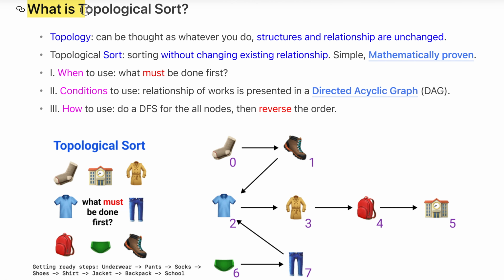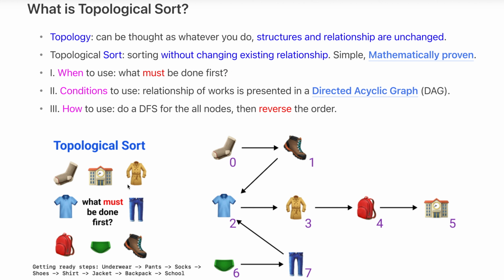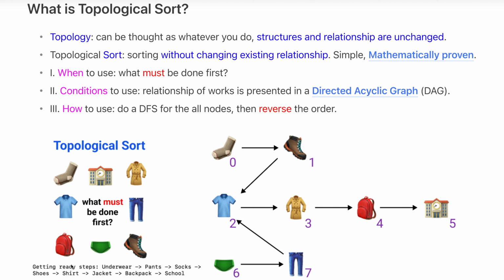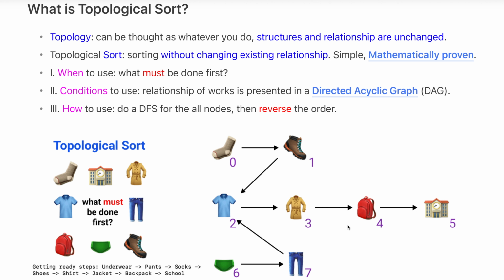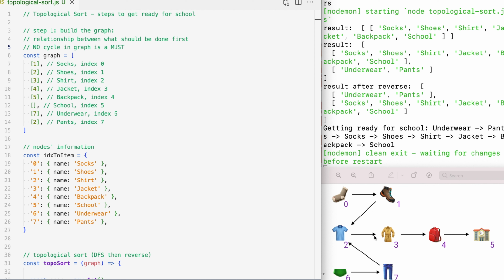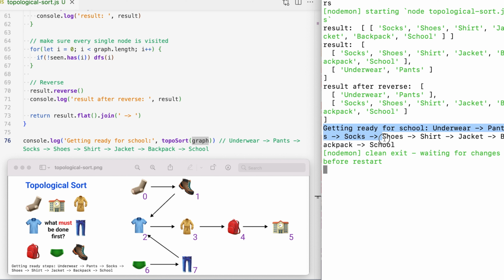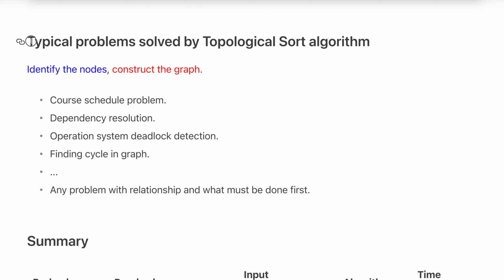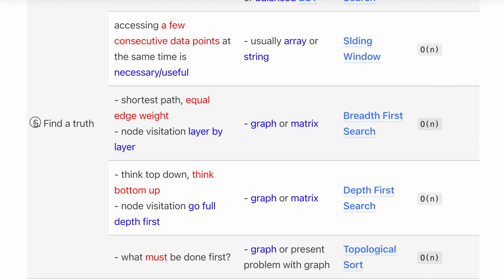Topological Sort algorithm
In this video, we will learn what is Topological Sort algorithm, how to use Topological Sort and what kind of problems that it solves.

Contents

00:18 What is Topological Sort?
05:41 Typical problems solved by Topological Sort algorithm
06:28 Summary